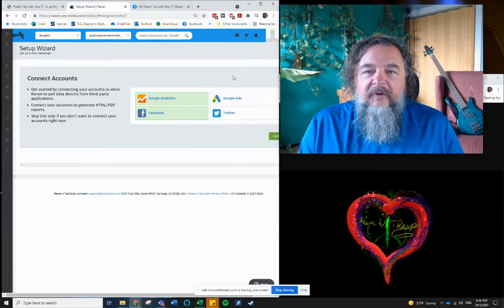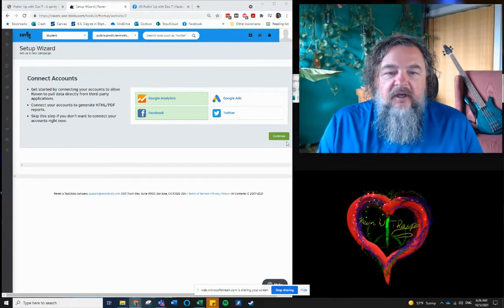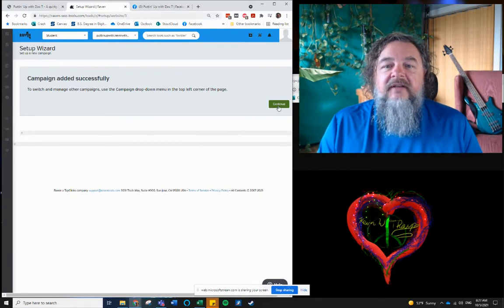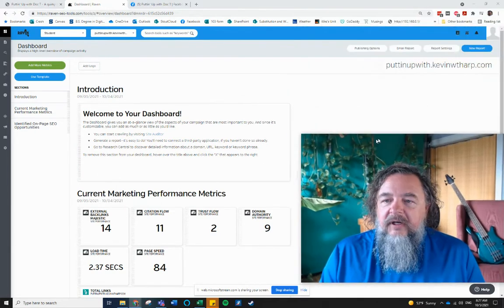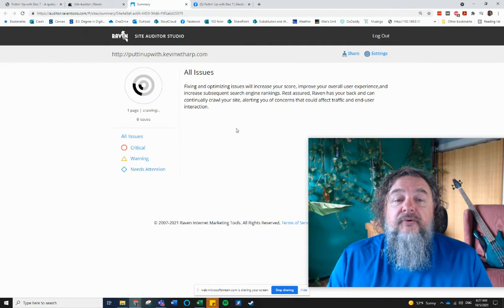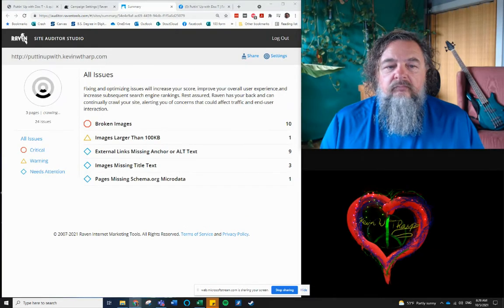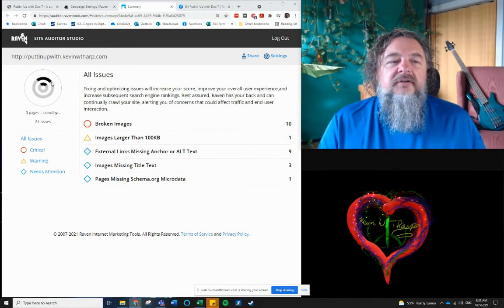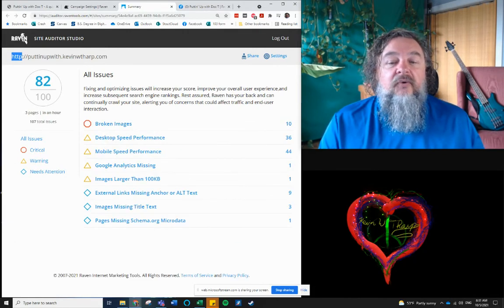Setting Up Campaign in Raven Tools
This is an instructional video for my students who will be setting up a SEO campaign for their partner organization using Raven Tools.  It looks at a site that has recently been migrated to a new host.